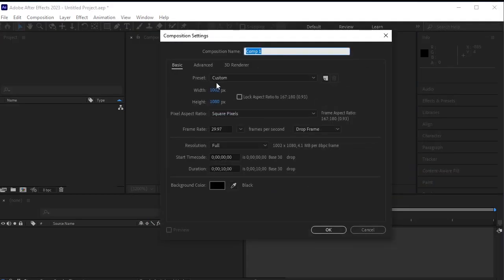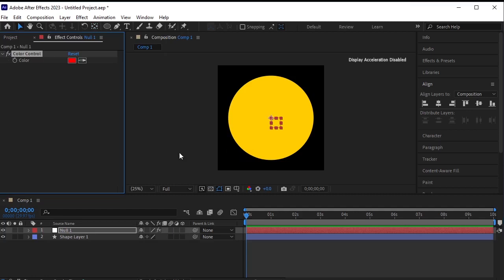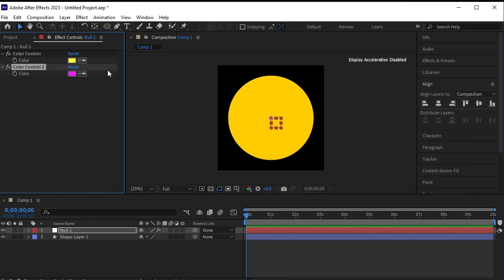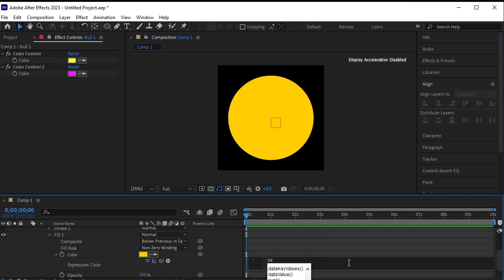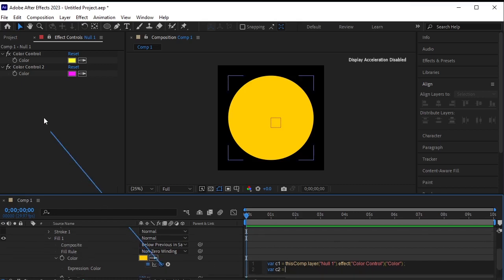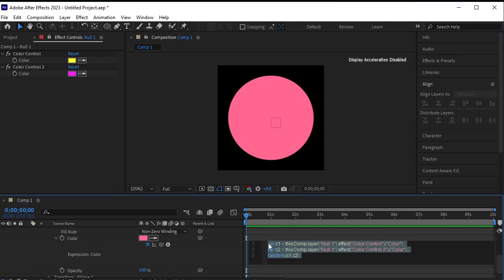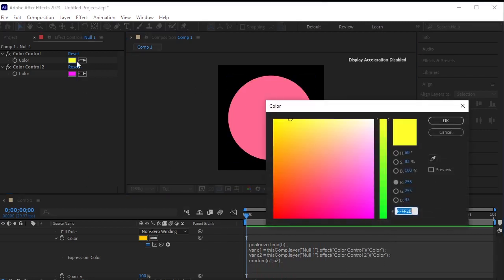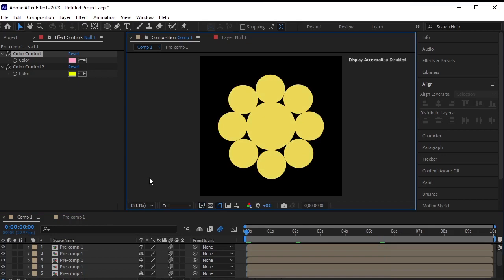Color Changing Effect In Aftereffects - motion graphics tutorial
Expression:

posterizeTime(4) ;
var c1 = thisComp.layer("Null 1").effect("Color Control")("Color") ;
var c2 =thisComp.layer("Null 1").effect("Color Control 2")("Color") ;
random(c1 , c2) ;